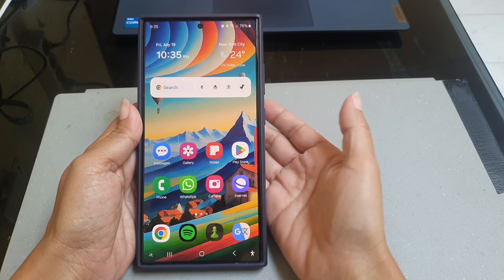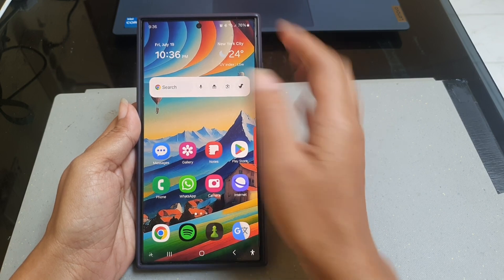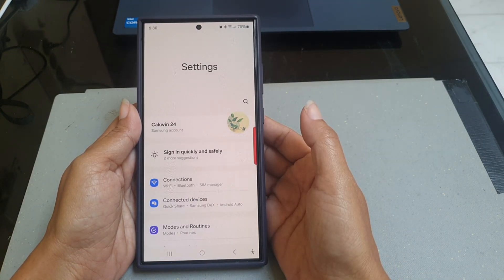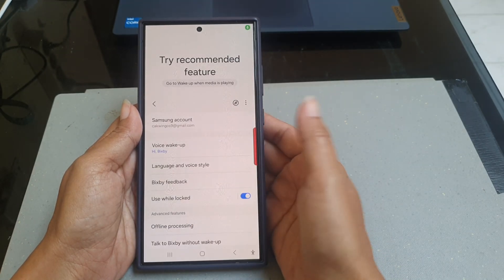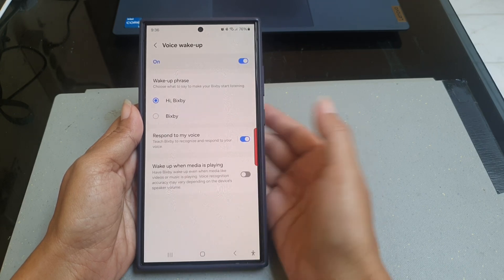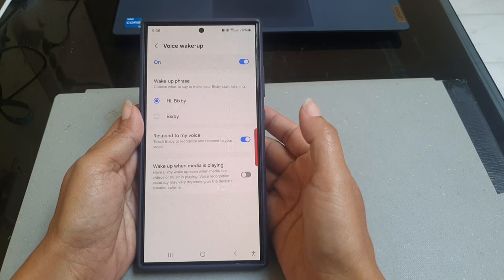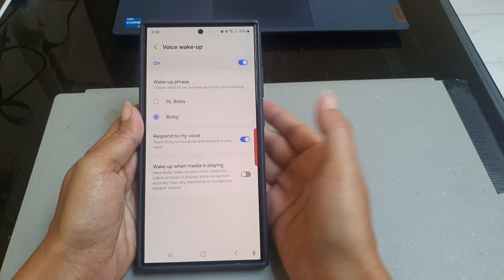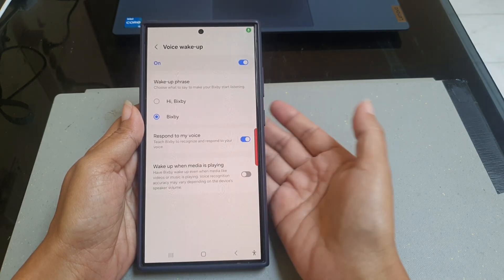How to change Bixby wake-up phrase on Samsung Galaxy S24 Ultra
In this video, you will find the steps on how to change Bixby wake-up phrase on Samsung Galaxy S24/S24+/S24 Ultra.

To change Bixby wake-up phrase on Samsung Galaxy S24 Ultra, do the following steps:
- Tap "Advanced features".
- Tap "Bixby".
- Tap "Voice wake-up"
- Under Wake-up phrase, select the desired wake up phrase you'd like to use.

By doing this, you can make your Bixby start listening by saying the selected wake-up phrase